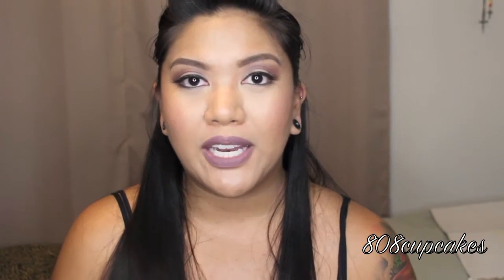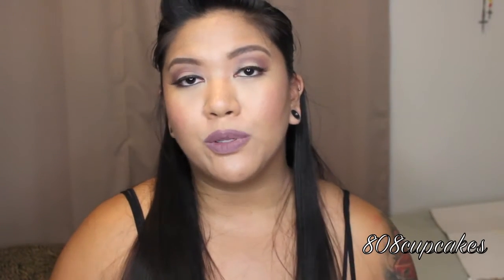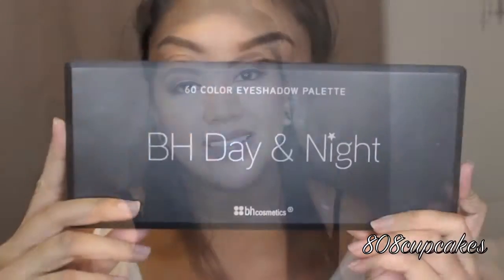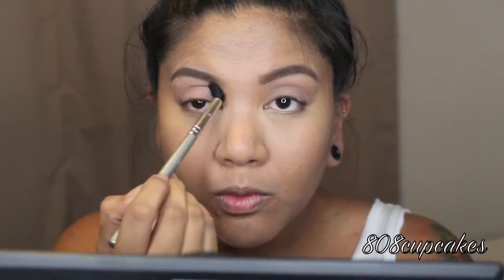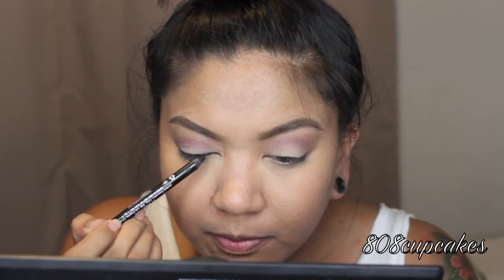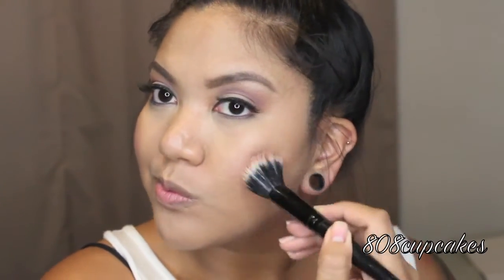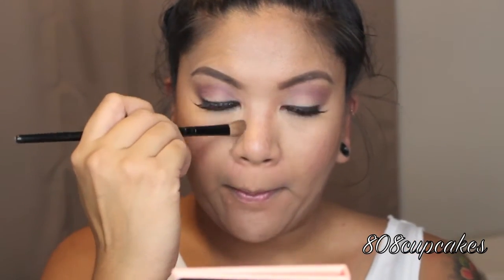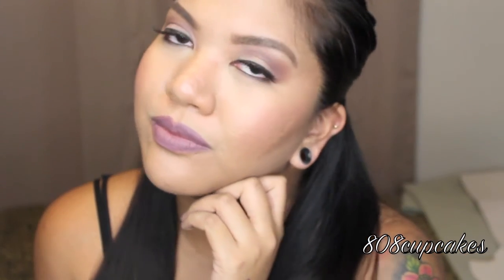Tutorial | Cool Tone Fall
**READ ME**
Hey guys! I'm back with another fall tutorial this time is COOL tone! I'm obsessed with this new lip combo I've been wearing. Also I would really appreciate it if you guys check the links down below to help support my friend Tyler.  All donations will be going towards the National Foundation of Cancer Research. If you have any questions about the products I've shown leave them in a comment down below as well as any request for halloween tutorials :)  Also I will link down below the vlog of my trip while I was in California. But I hope you guys like it! :) Follow my on snap chat which is linked down below to keep updated about me :) ! If you guys enjoy this kinda video please please give it a thumbs up and sub to my channel to be notified of new videos every Mondays and every OTHER Fridays.  If you have any suggestions to what you wanna see leave them in a comments below.

FTC: I purchased these items with my own money.

**I use iMovie 09 to edit all my videos. And own all footage and pictures in my videos.